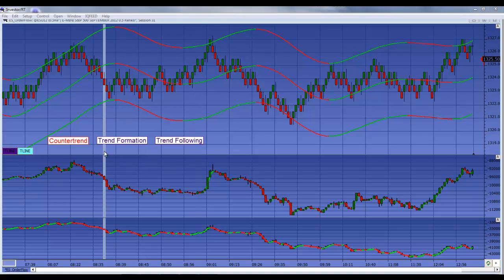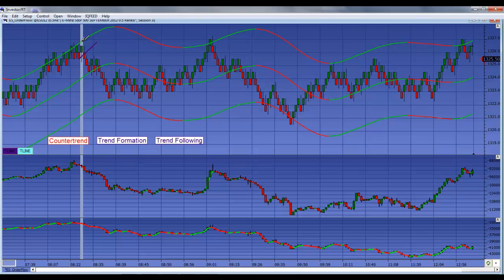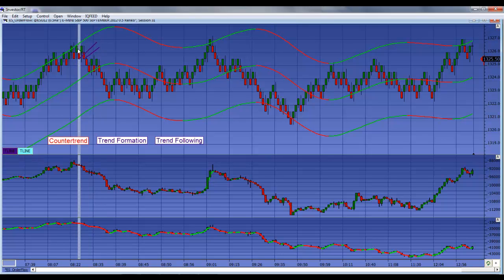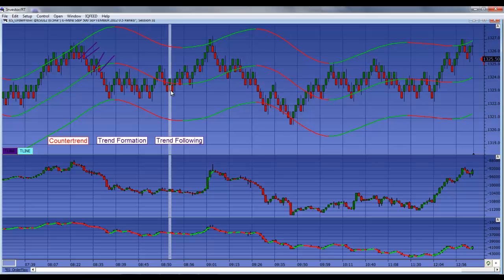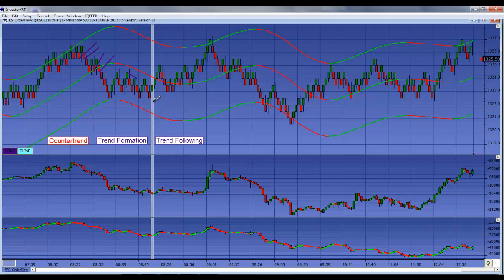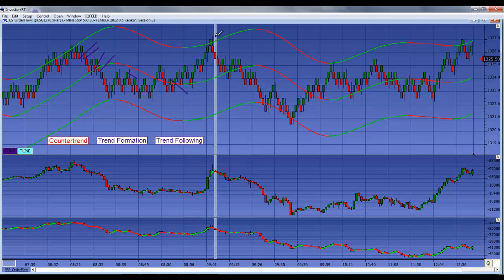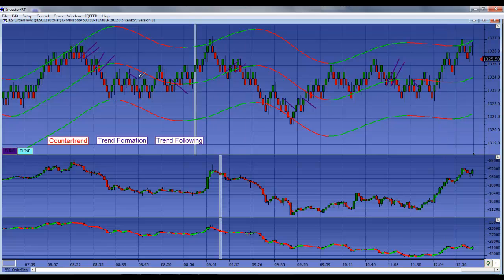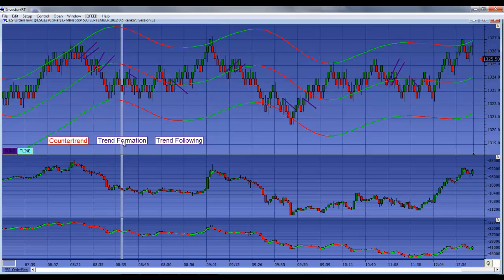Trend Formation/Following Criteria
Price Action/Order Flow pattern criteria